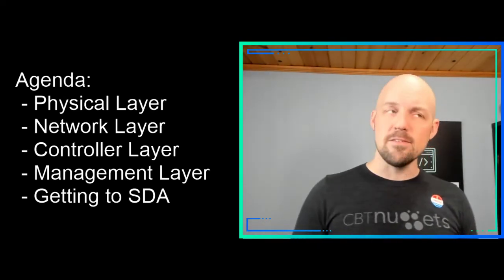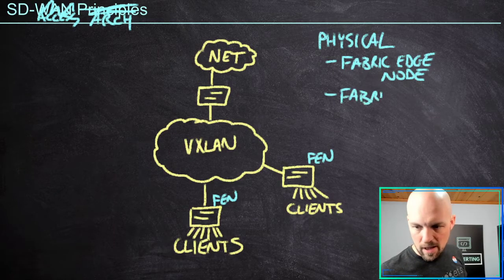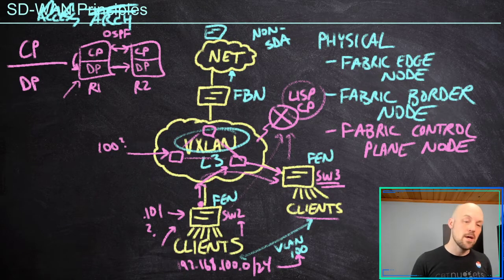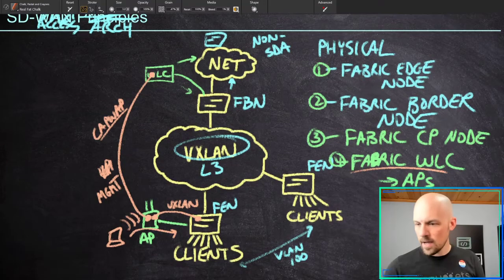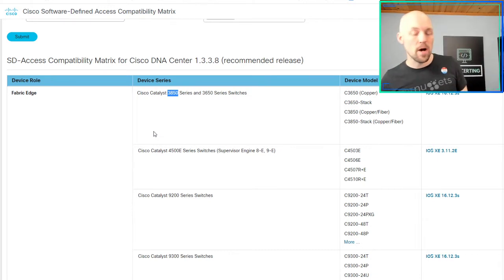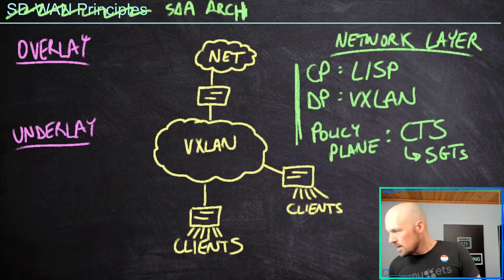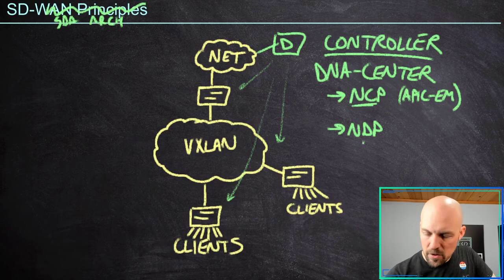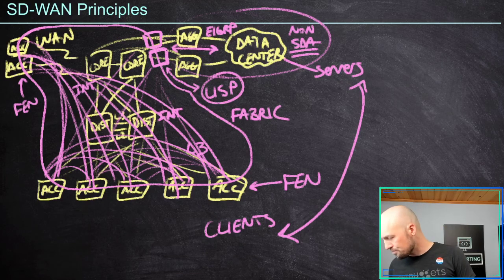ENCOR - SD-Access Architecture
In this video, we dive deeper into the SDA architecture.  Specifically, we unpack the Physical and Network layers of SDA in detail, and we then look at the Controller/Management layers before exploring what a migration from a traditional architecture might look like.